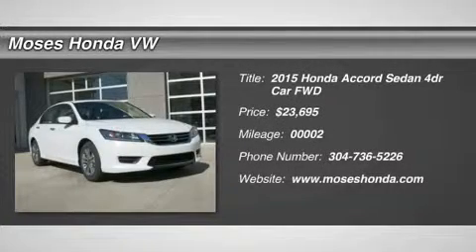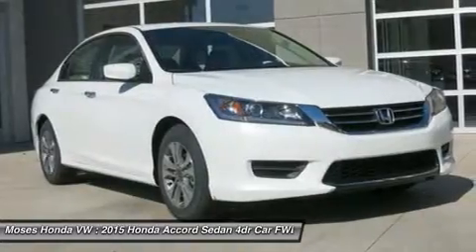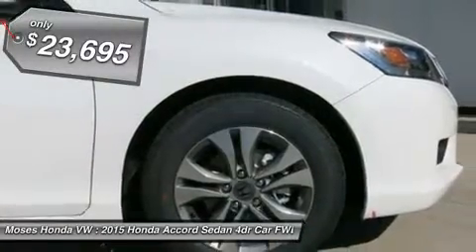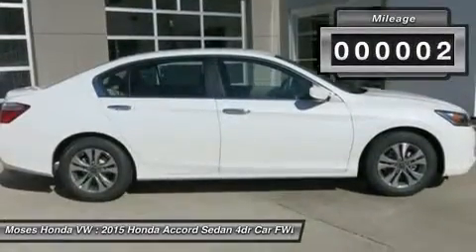2015 HONDA ACCORD SEDAN Huntington, WV H15074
2015 HONDA ACCORD SEDAN Huntington, WV
Stock# H15074

5210 US Rt. 60 E.

Don't miss this 2015 Honda Accord Sedan. It's equipped with Variable transmission and features a WB exterior. With 34 miles, you'll want to take this car home. Make a great choice today.